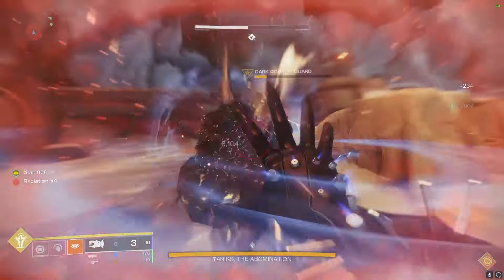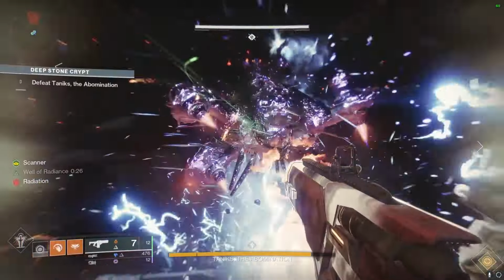Double Special Is Still The META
Let me know your thoughts about double special down below, and I hope you enjoyed!